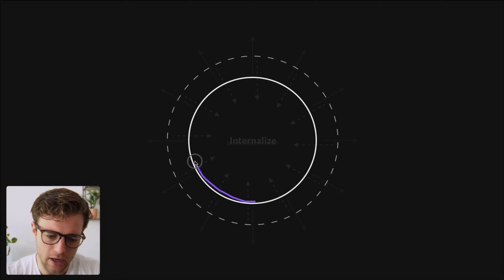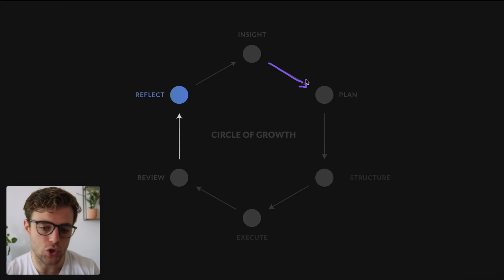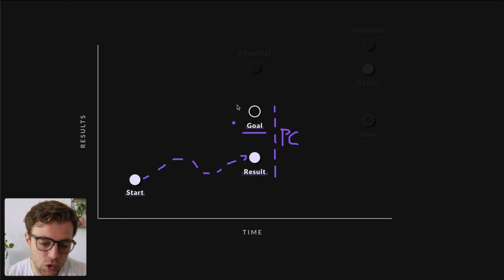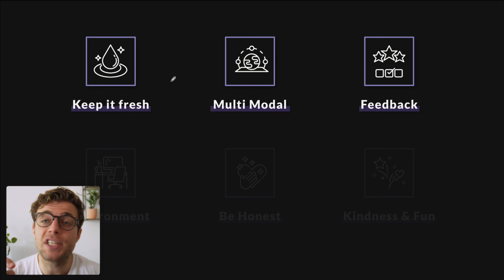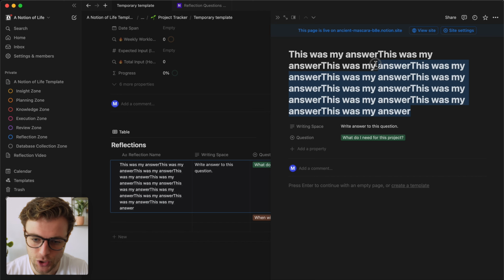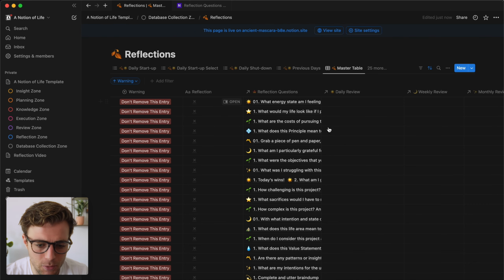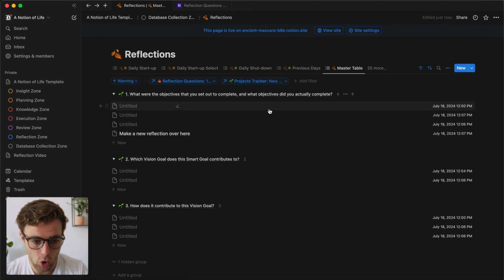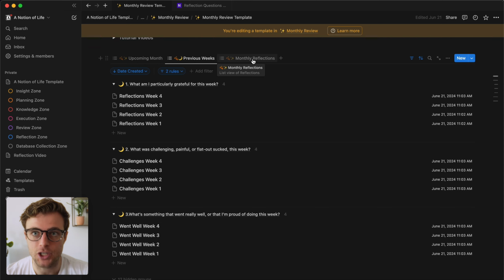The Most Powerful Reflection Sytem in Notion - A Notion of Life #13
In this series we are exploring A Notion of life, the ultimate Notion system that helps you get more results with less effort. The aim of this system is to help you achieve balanced growth over the long-term, both personally and professionally.  A Notion of Life is not a quick fix, instead, it’s a solution that you can implement to see real and lasting change; to create the life you want to live.

In this video, we explore the reflections questions and reflections database. The key goal of these elements is to help us reflect on our lives in a structured way, and organising our reflections in such a way that we can spot patterns in them over time. By doing this we can gain new insight and develop a better understanding of what is truly valuable to us.

What we'll cover:
1. An introduction to the power and necessity of reflection.
2. An overview of how to structure our reflections in Notion
3. The two main databases we use for reflection.
4. The different views we use throughout the Notio of Life system

✉️ Sign-up to my bi-weekly newsletter in which I share my most valuable insights into creating a meaningful and productive life

📋 Assets
A Notion of Life covers

⏱️ Timestamps
00:00 - Introduction
01:03 - What is reflection?
08:36 - Circle of Growth Reflection Phase
10:42 - The Phases of Reflection
13:37 - Reflection & Goal Setting
19:15 - Balancing Reflection and Execution
21:45 - Six Practical Reflection Tips
26:20 - Reflection Requirements in Notion
28:55 - 🍂 Simple Reflections Database
33:02 - 🍁 Reflection Question Database
20:48 - ✨ The Gallery View
34:52 - Help Plox!
34:59 - 🍂 Linking Reflections & Questions
39:50 - 🍂 Filtering the Reflection Database
43:06 - 🍂 Grouping the Reflection Database
50:08 - 🍂 Embedding Reflection Views in Templates
51:55 - 🍂 The Power of Layered Reflections
53:14 - Outro

With love ❤️,

Fran